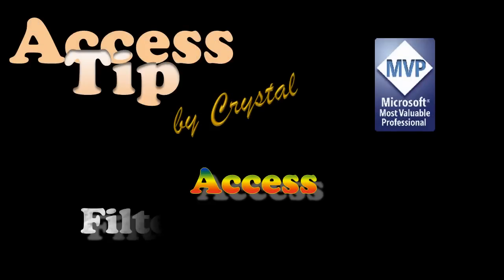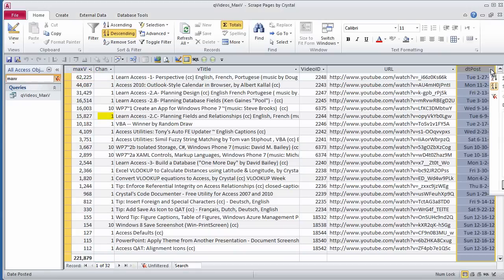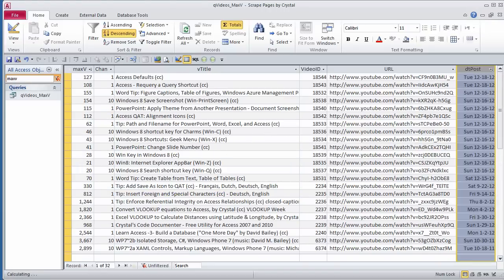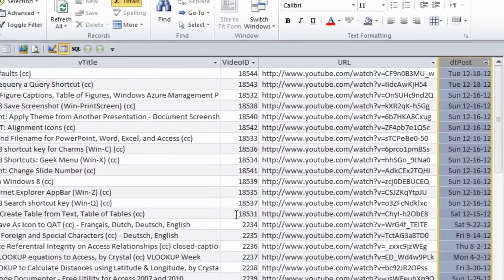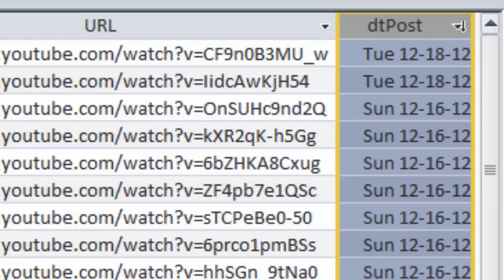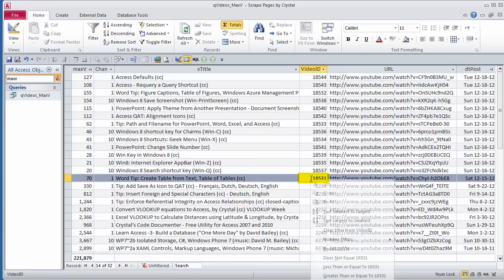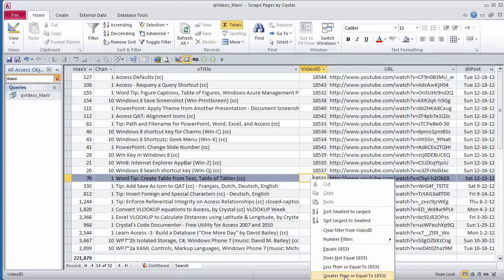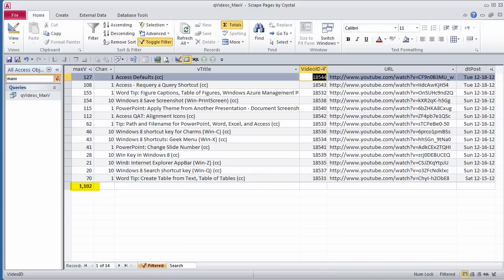Filter By Selection in Microsoft Access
Looking at a query in Access? How can you see just what you want?

 original music by JD Live

Be sure to listen to "Colors of the Lonely", it is a great song.  JD has music in his veins, and can play anywhere.  I remember meeting him in Bear Creek Park to do a shoot. He stood in the trees and sung like it was a natural thing to do! We got everything on the first take.  Now JD is using the computer to add background tracks and wow!

warm regards,
crystal